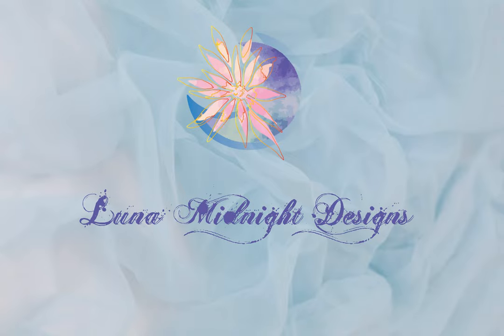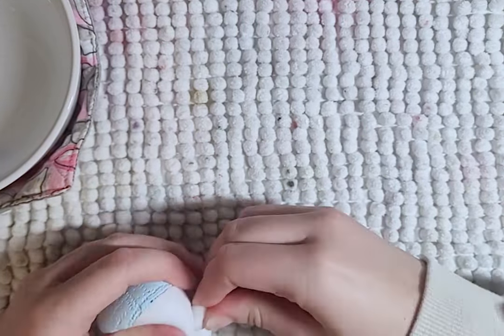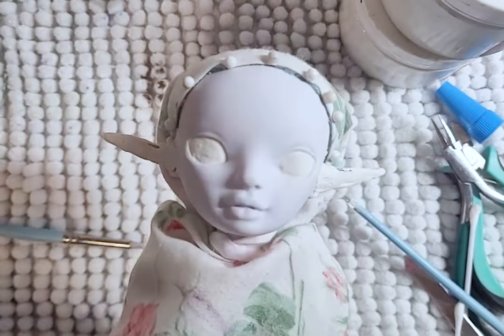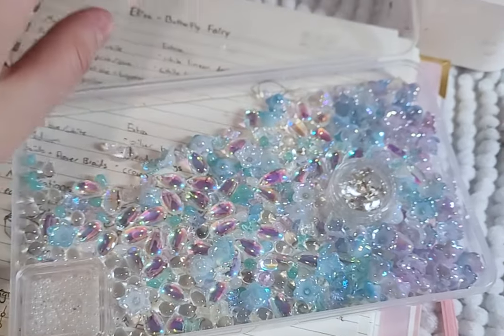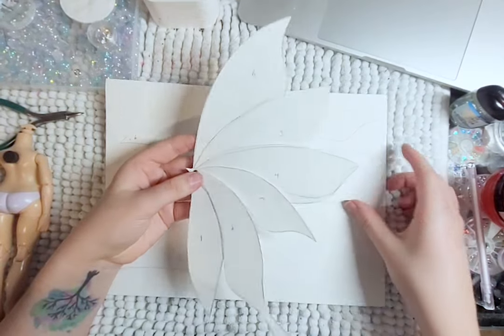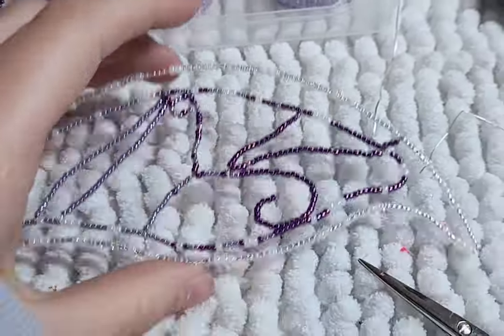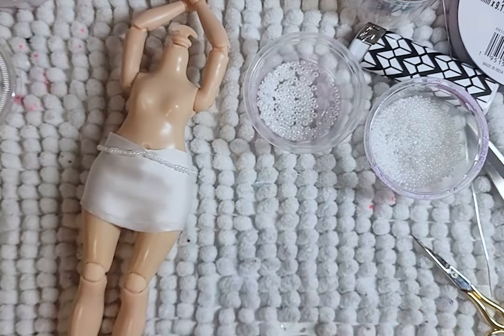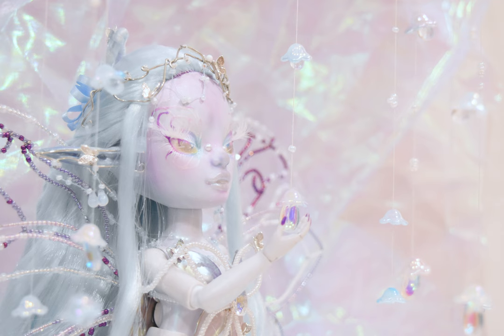Custom Art Doll: ButterFly Fairy *Dewdrop*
Drip Drip Drop. The Rain Falls. She loves to dance to the music of the rain. Drip Drop Drip. She sings a lullaby, la la la. She sings and dances as the rain goes drip drip drop.

I don’t know how I feel about her name if you have a better one. You all are the best as naming my dolls.

She turned out beautifully, through all the struggle, headache, and screaming at her, she ended up prefect. The wings and raindrop details are my favorite parts.

Materials:
Hair: Shimmer Locks
Coloured Pencils: Prisma Colour
Acrylic Paints: Shuttle Art
Eye Shadow
2 Part Epoxy Clay
Resin
Glass Beads, Raindrop Beads and Flower Beads